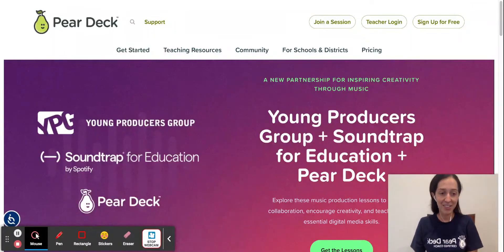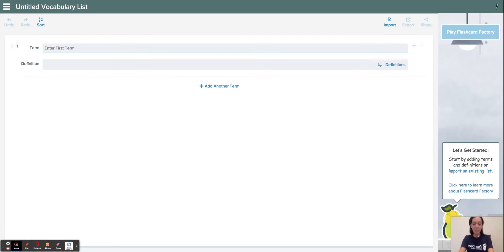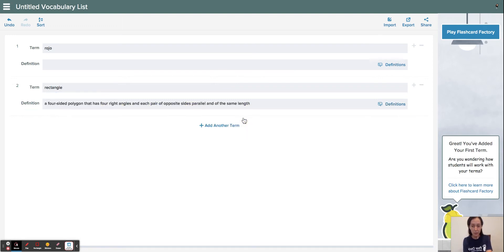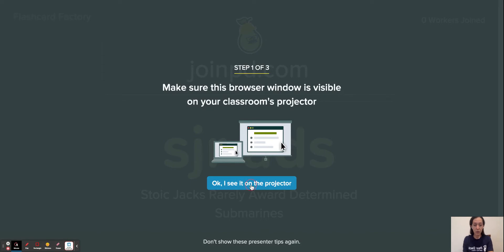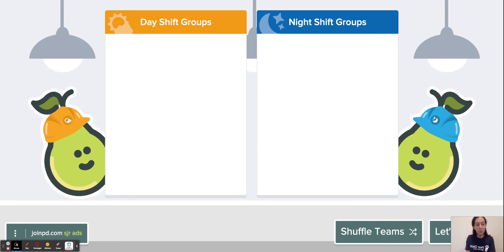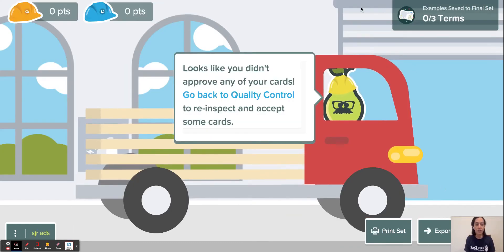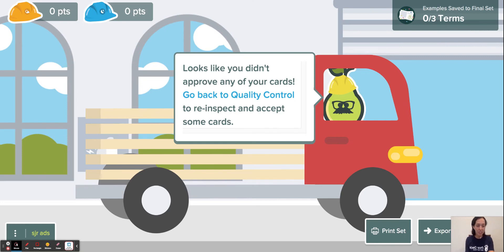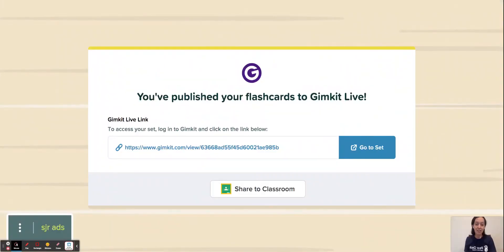How-To: Pear Deck Flashcard Factory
Watch this quick tutorial how to integrate @PearDeckLearning  Flashcard Factory.